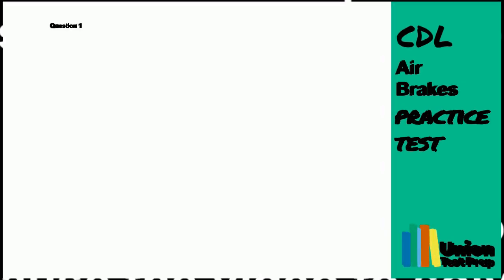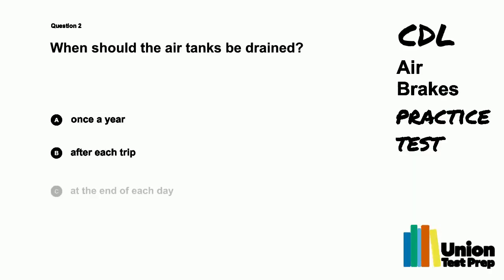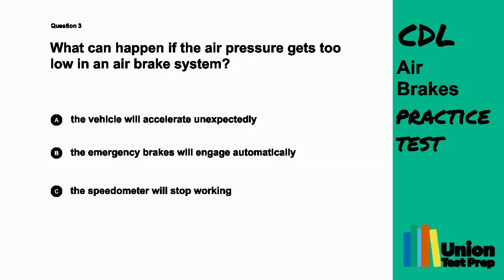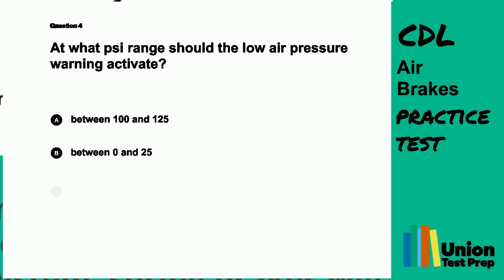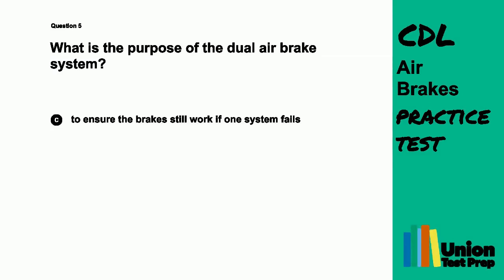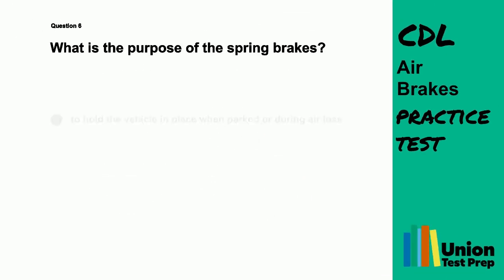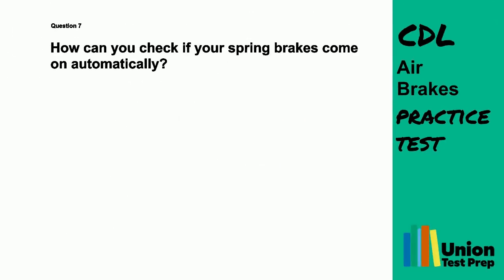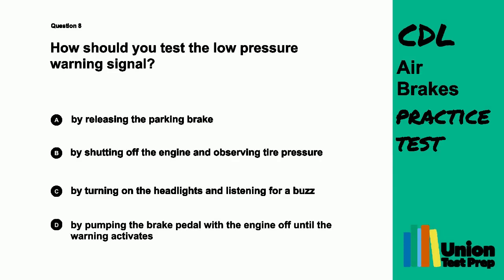CDL Air Brakes Practice Test 2026 | 10 Must-Know Questions with Answers & Explanations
🚛 CDL Air Brakes Practice Test | 10 Realistic Questions with Answers & Explanations

Preparing for your CDL Air Brakes endorsement? This 10-question practice test is designed to help you master the air brake system concepts required for the real exam—whether you're in California, Texas, New York, or any other state.

Perfect for CDL learners aiming to pass the air brakes section of the Commercial Driver’s License test with confidence.

💬 Drop your score in the comments and let us know how you're preparing!